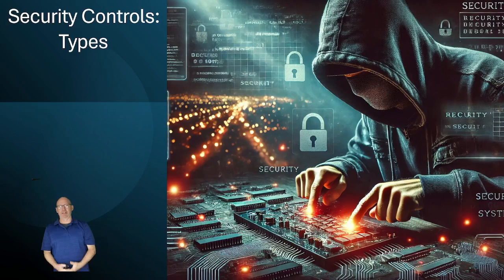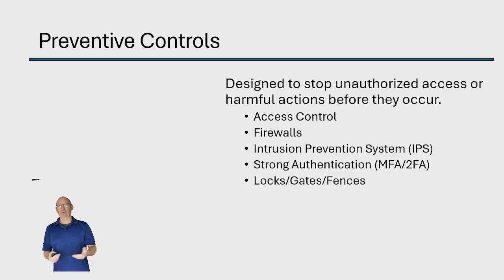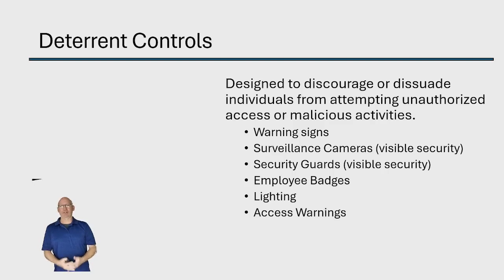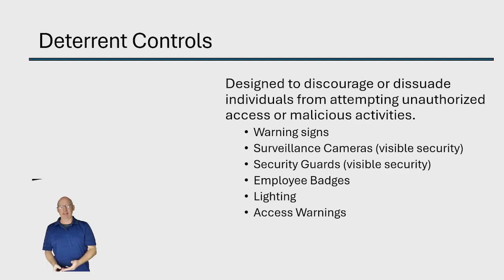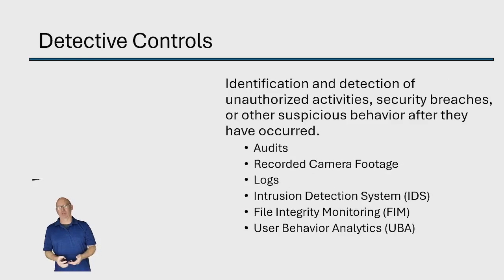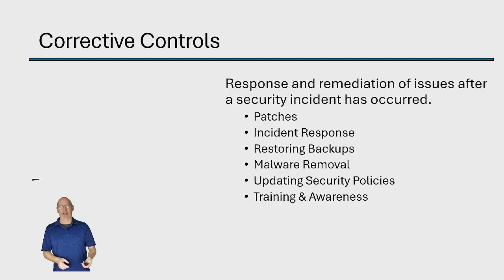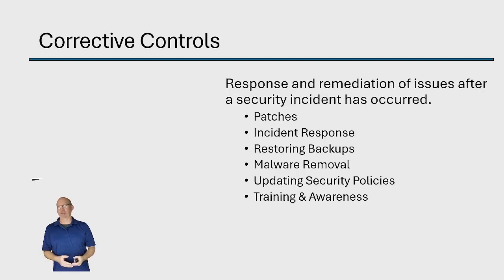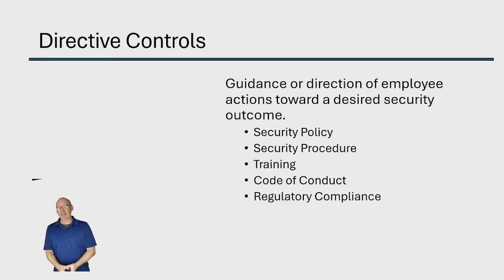How Security+ Tests Decision-Making, Not Definitions